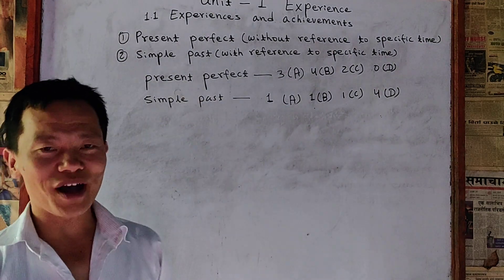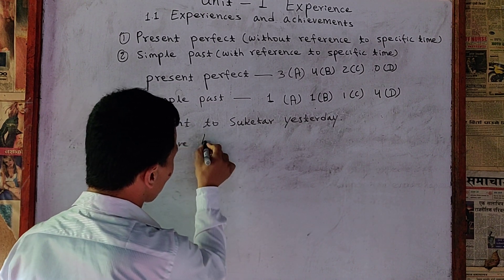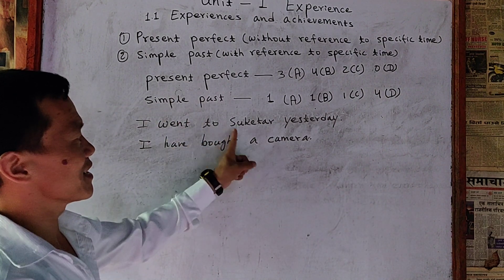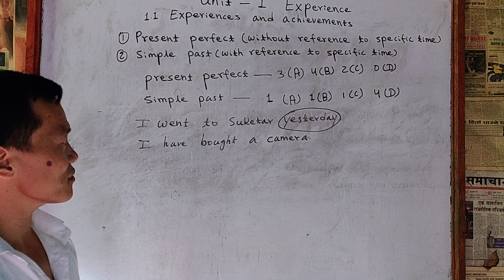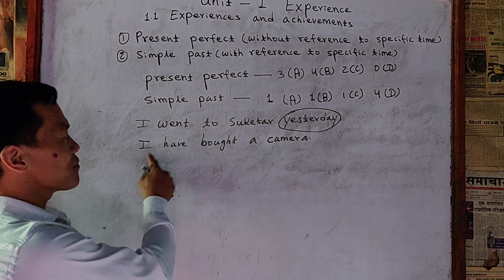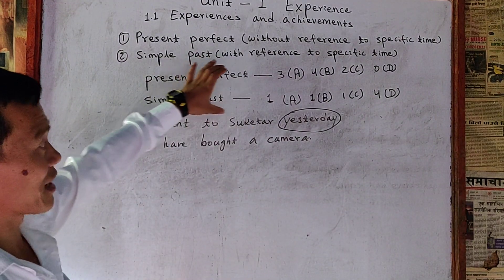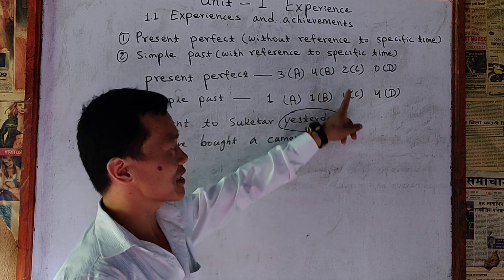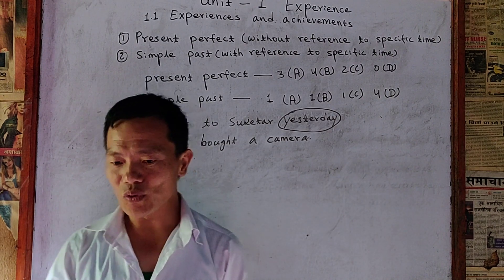Class 12 part 10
Meaning Into Words